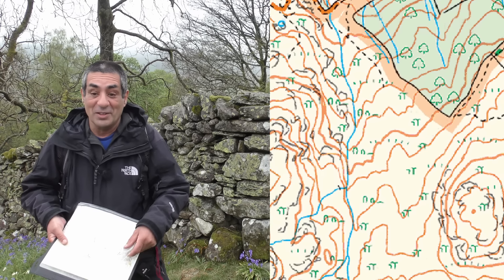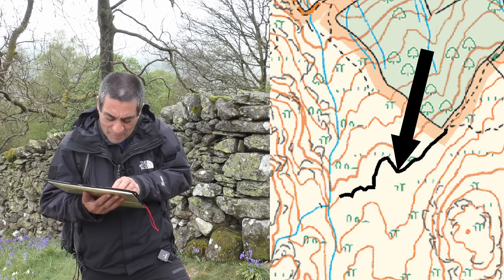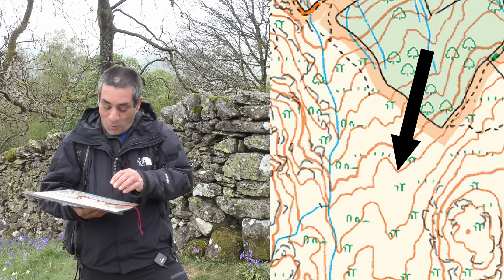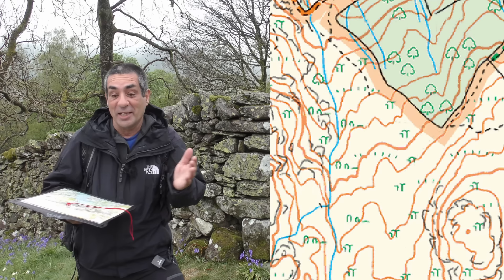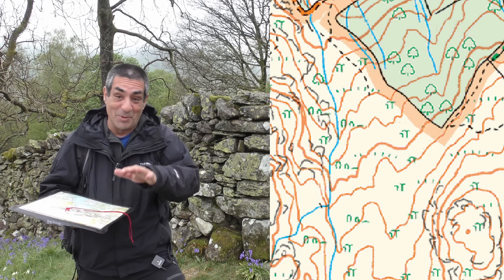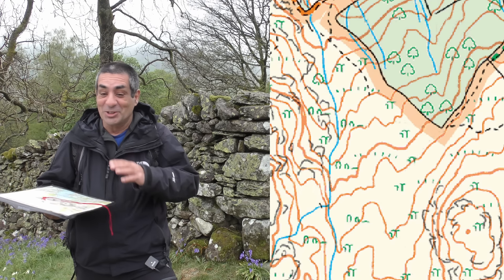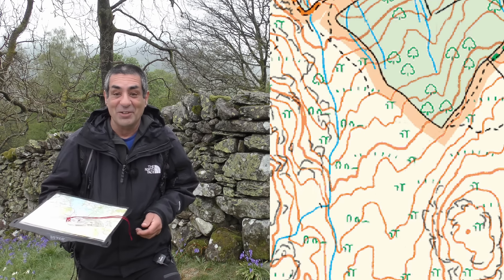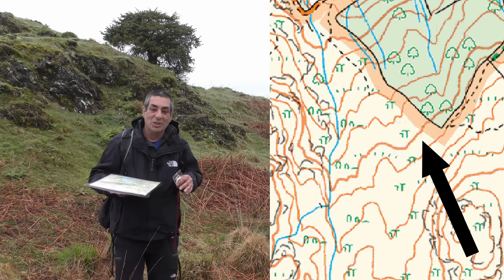Navigation demo - Advanced Level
Walking safely in complex and possibly dangerous terrain involves using some advanced navigation skills.  In this video I’ll follow a typical day’s walk in the hills to demonstrate some of the techniques which many advanced navigators use.

00:46 Difference between intermediate and advance navigation
01:35 Practice and experience
02:15 Precision
02:50 Contouring
03:30 Timing
04:12 Feature recognition / Terrain association
05:15 Contour interpretation
07:04 Terrain vegetation from map
07:30 Resection
09:26 8 figure grid reference to within 10m
10:05 Dangerous area planning
10:30 Complex planning (5 D’s)
10:38 Pacing
11:16 Catching features
11:40 Hard to find ground features
12:24 Loose bearings
12:44 Dangerous terrain
13:50 Height gain calculation
14:28 Walking duration calculation
14:40 Navigate by slope aspect
15:20 Error recognition
15:55 Relocation using slope aspect
17:03 Handrailing contour features
17:50 Distance plus height gain calculation
18:15 Summary